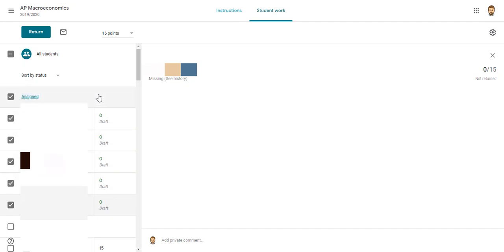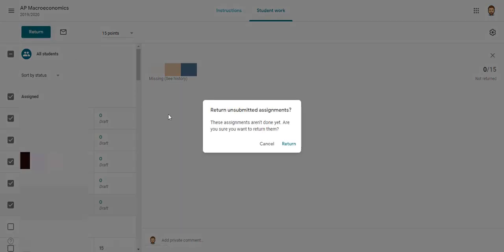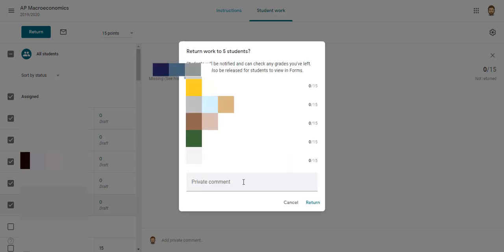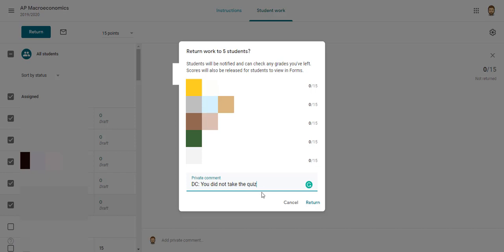Google Classroom Private Comments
This video will show you how to make mass private comments to your students in Google Classroom.